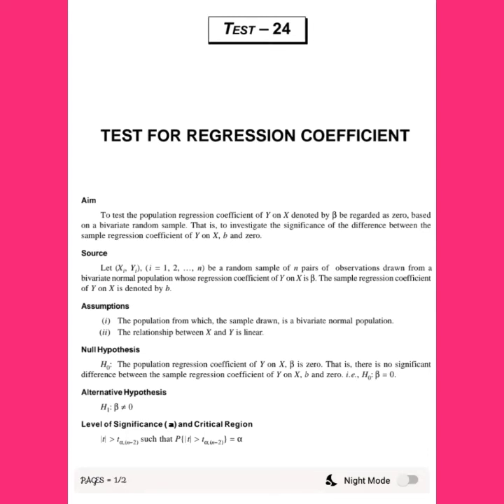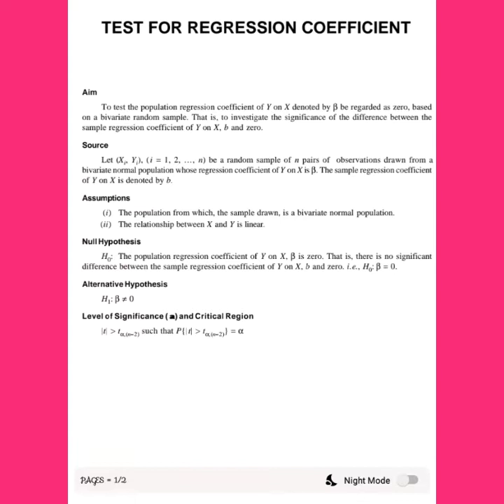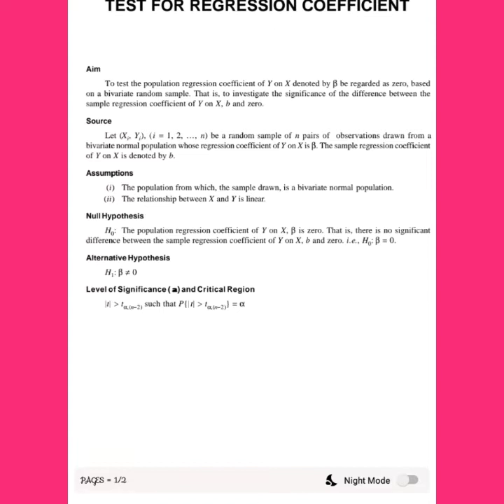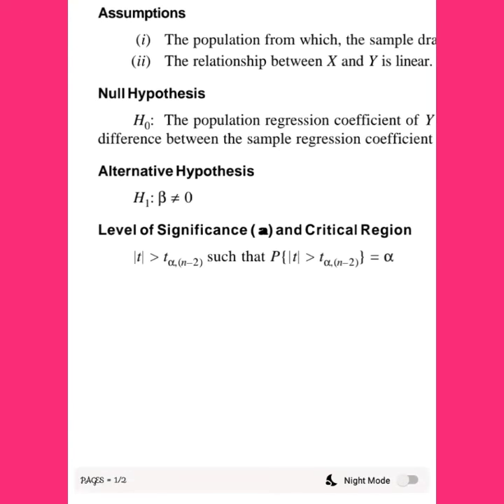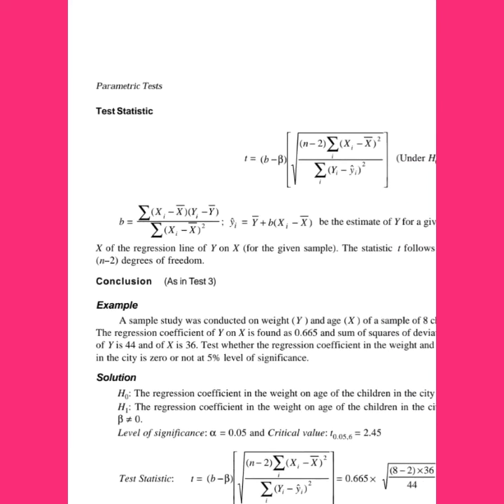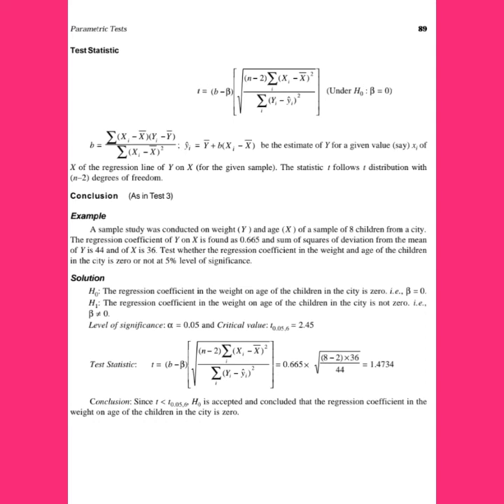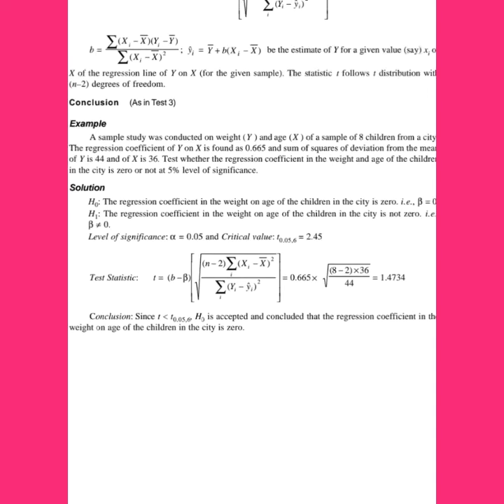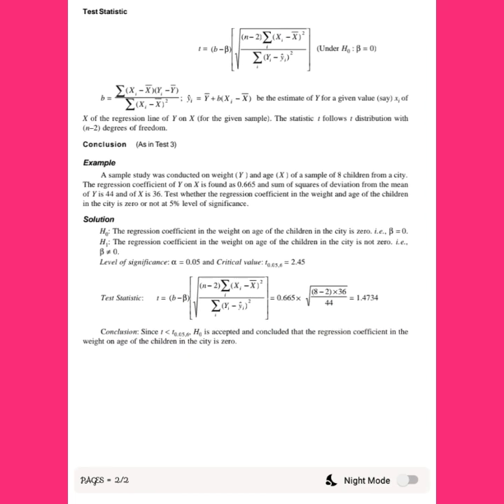Wald Test | regression coefficient test | hypothesis testing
This video is about testing for regression coefficient or individual significance test in the Amharic Language.

Enjoy and learn more about Statistics. If you have any questions please put me in the comment sections.

► StatHub is an online educational career YouTube that offers the incredible opportunity to find your way into the Statistics world no matter your previous knowledge and experience. We have prepared numerous courses that suit the needs of aspiring regression analysts, basic statistics, and business statistics

► We at StatHub have submitted instructors who accept that interest ought not to be obstructed by the powerlessness to get to great learning assets. Therefore we center every one of our endeavors around making a great instructive substance that anybody can get to on the web.

This tutorial is adapted from the “Statistical Tests App in PlayStore"